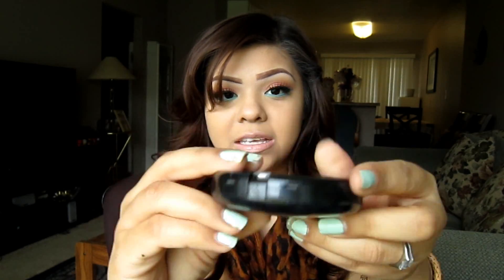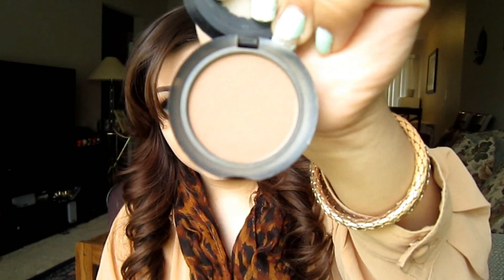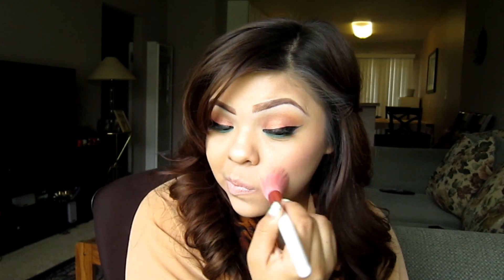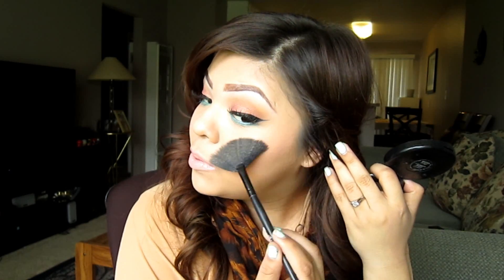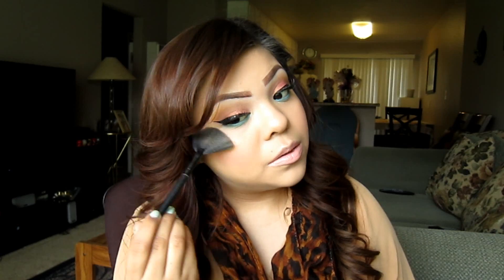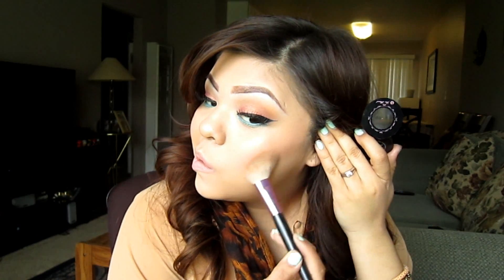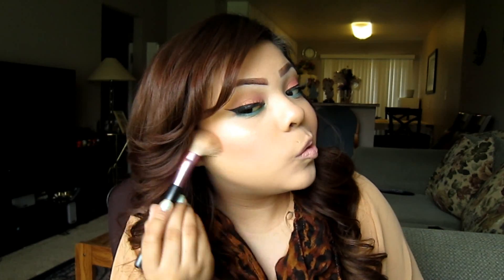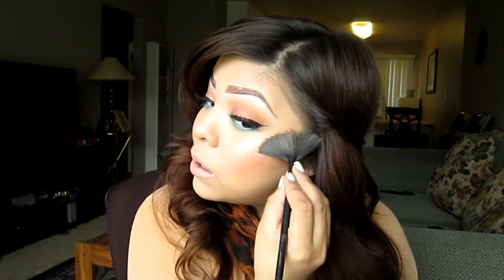TUTORiiAL: HOW TO CONTOUR/BLUSH/HiiGHLiiGHT 3-in-1 Video:)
L I K E this video for more! E X P A N D for more info & L I N K S
●▬▬▬▬▬ஜ۩ ● For My Subbies●● ۩ஜ▬▬▬●

Hello dolls,
Here is video not requested but decided show you dolls anyway:)
products are down below
as i said if you would like to see the make up look just let me know in comments down below id be more than happy to make that video for you guys.
 and also if you have anymore requested look please leave them in comments below or if your shy send me personal message:)

●▬▬▬▬▬ஜ۩ ● P R O D U C T S ● ۩ஜ▬▬▬▬▬▬▬●

STIPPLE Brush from Ebay

H I G H L I G H T -
M A C Whisper of guilt extra Dimension skin finish,
FAN brush from elf Studio line

C O N T O U R  -
TOO FACED- Chocolate soleil mate bronzing powder
ANGLED BRUSH from IMAGE ESSENTIALS

●▬▬▬▬▬ஜ۩ ● L I N K S ● ۩ஜ▬▬▬▬▬▬▬●

I N S T A G R A M johannamariie09

I welcome & encourage any helpful ideas & Requests for Videos:)
●▬▬▬▬ஜ۩ ● P L A Y L I S T S ● ۩ஜ▬▬▬▬▬●

●▬▬▬▬▬▬▬▬▬ஜ۩●۩ஜ▬▬▬▬▬▬▬▬▬●

●▬▬▬▬▬▬▬▬▬ஜ۩●۩ஜ▬▬▬▬▬▬▬▬▬●